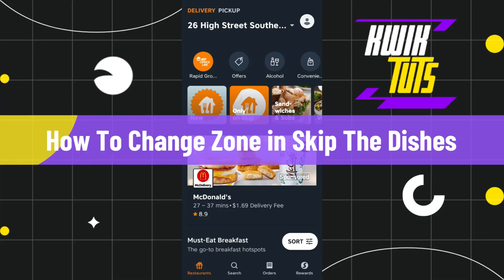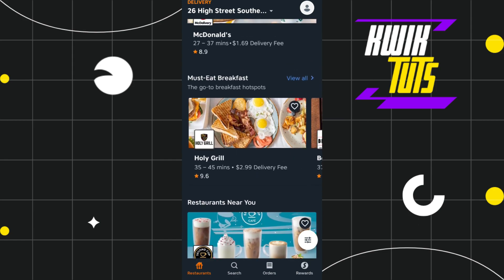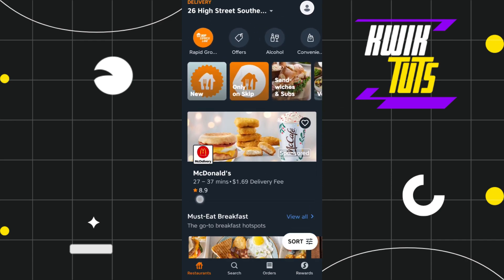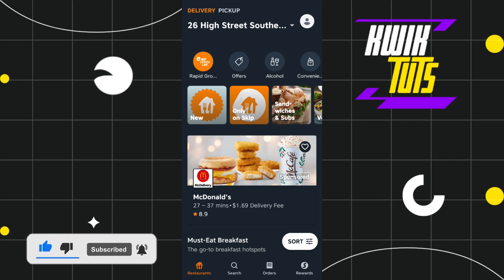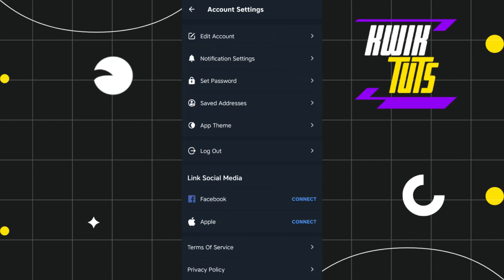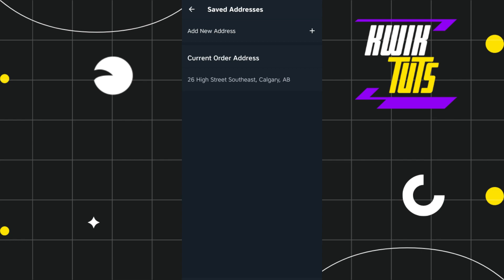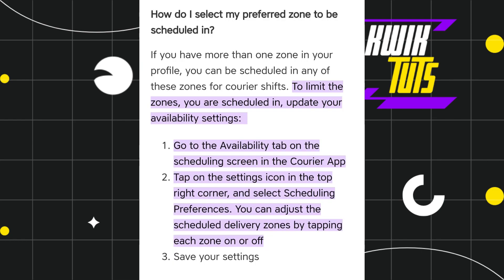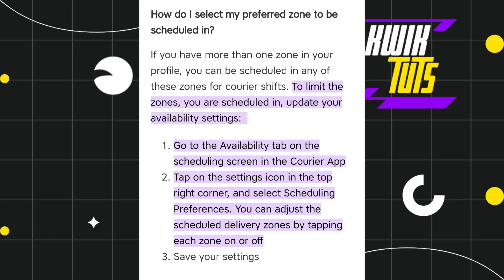How To Change Zone in Skip The Dishes (2023)